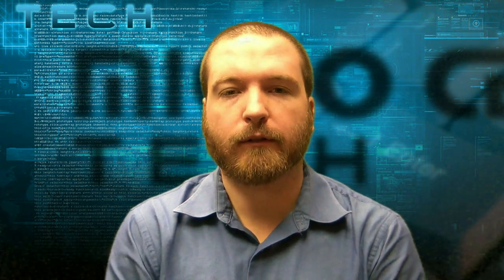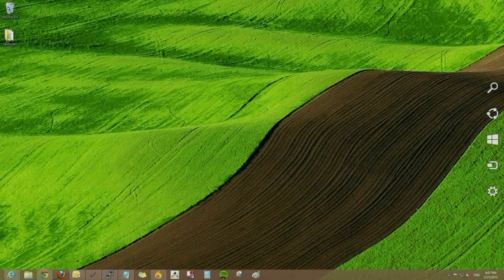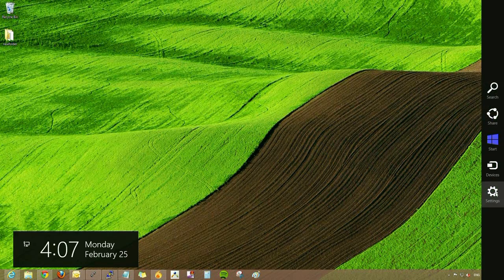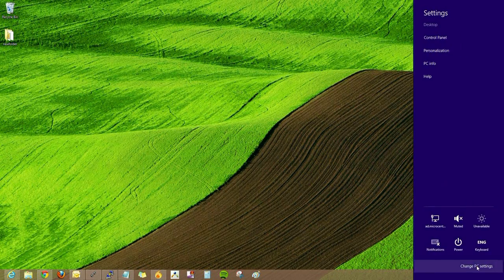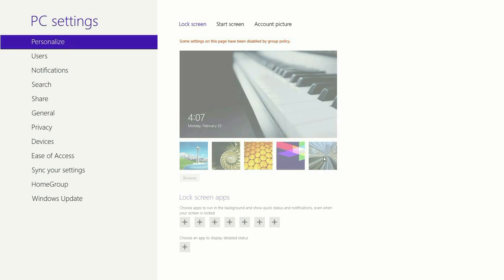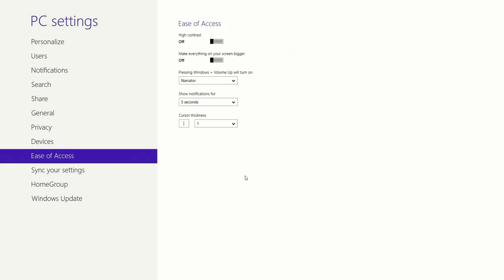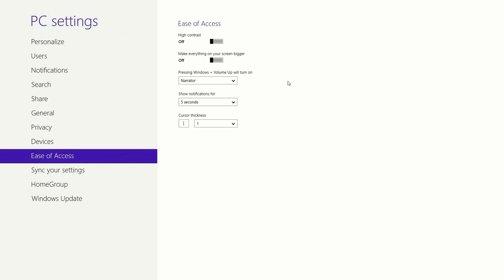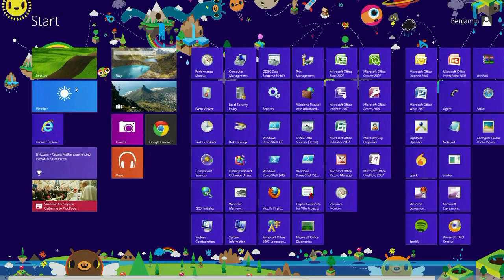Windows 8: How to make icons bigger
Micro Center Tech Support shows you how to make icons bigger in Windows 8.